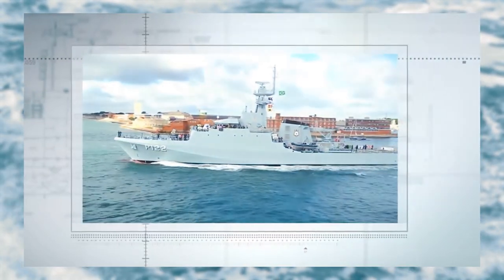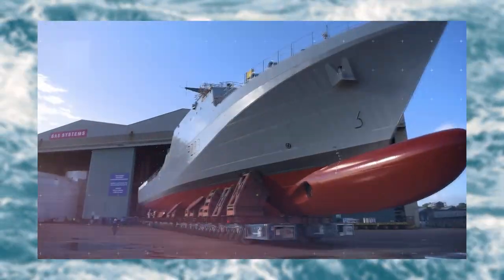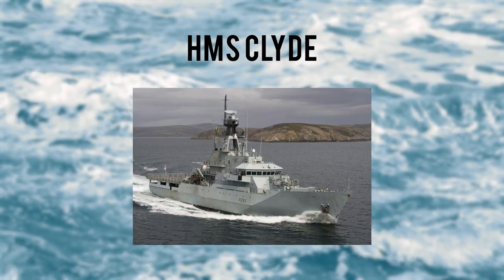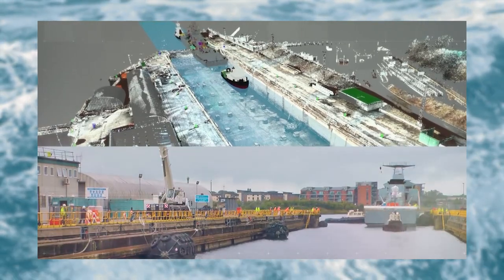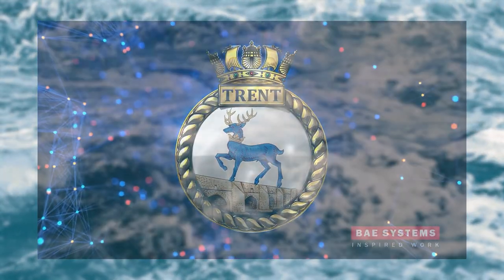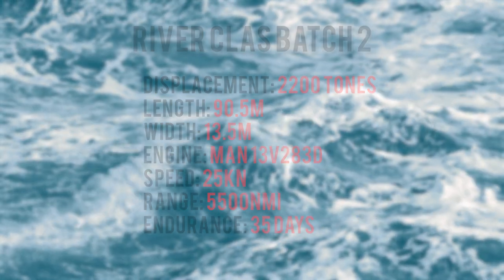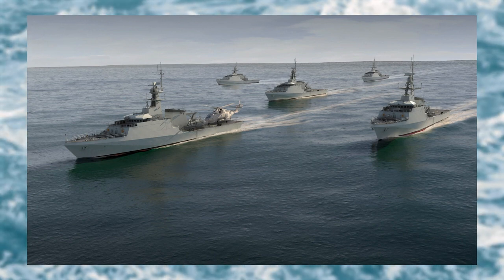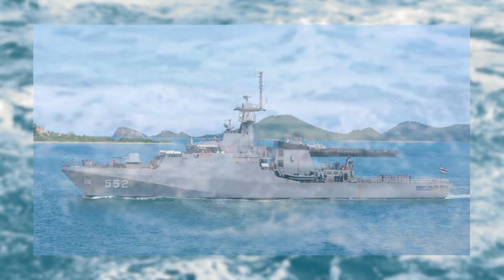River Class Patrol Vessel | Review & Overview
This is a short video talking about the history and future of the Royal Navy's River Class Patrol vessel. These Offshore Patrol Vessels are the future patrol vessels for the Royal Navy.

If any of the information was false or incorrect then please notify me in the comments.

Royal Navy Website
UK Defence Journal